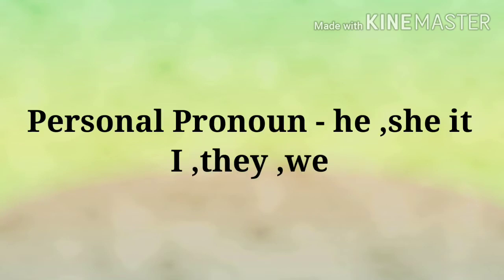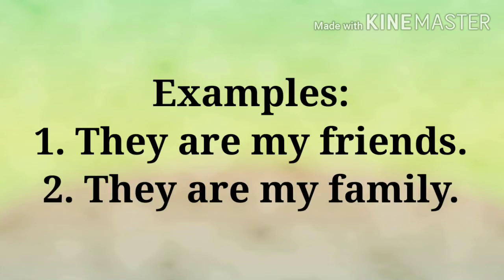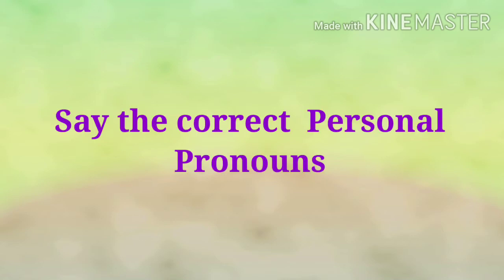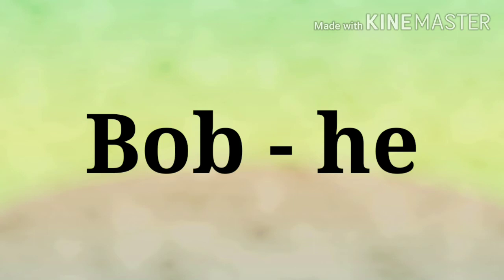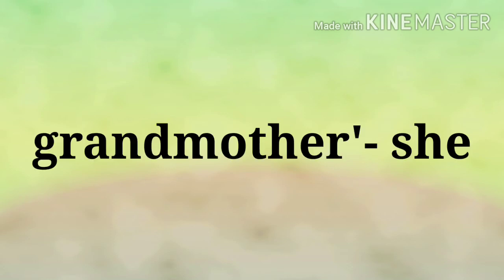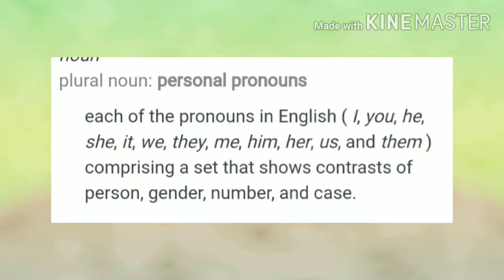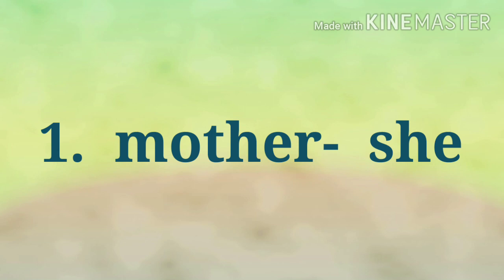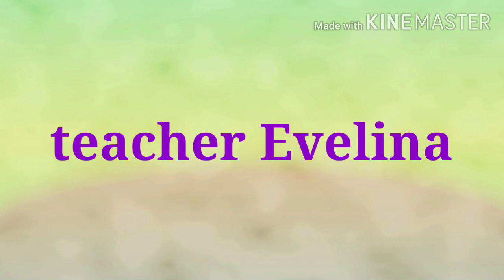# 20 Personal Pronouns Grade 3